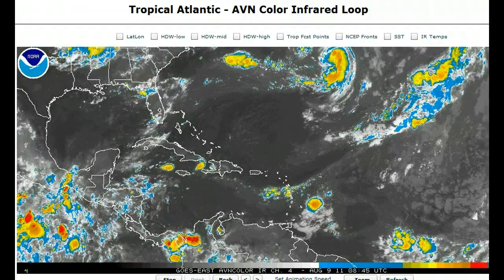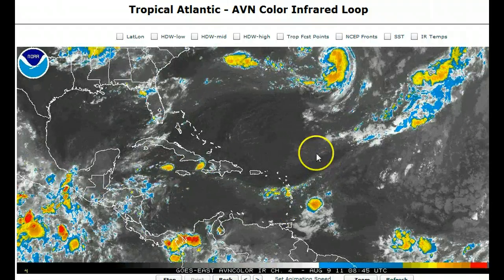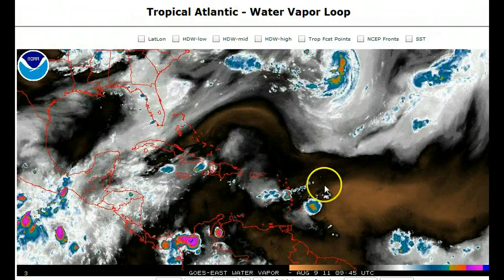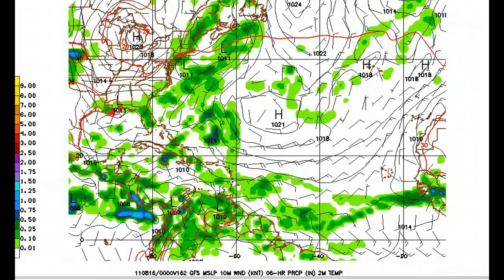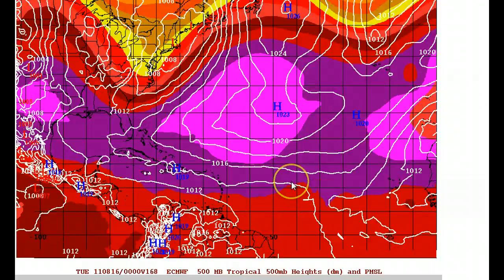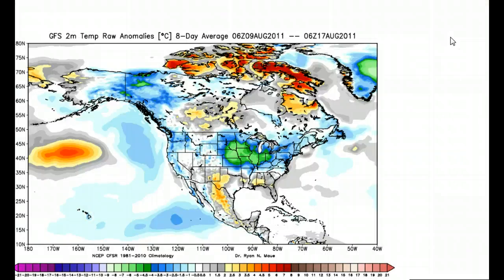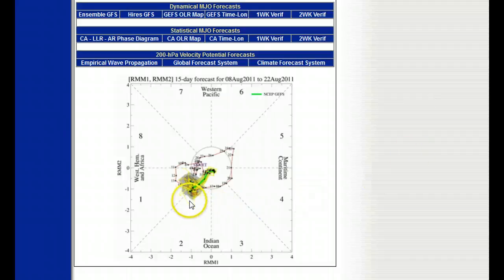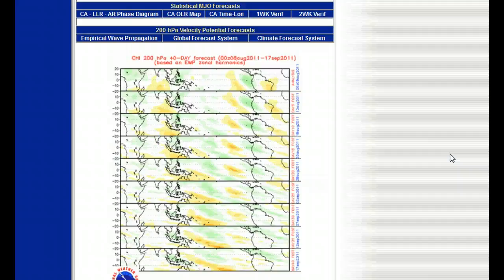Tropical Update Aug. 9th., 2011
Tropics Quiet Today. Today's Video Shows The Pattern Change Taking Place Across The U.S and Its Implications On The Hurricane Season. Also..Where is The MJO??